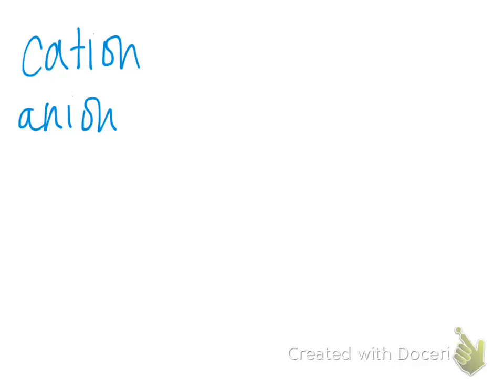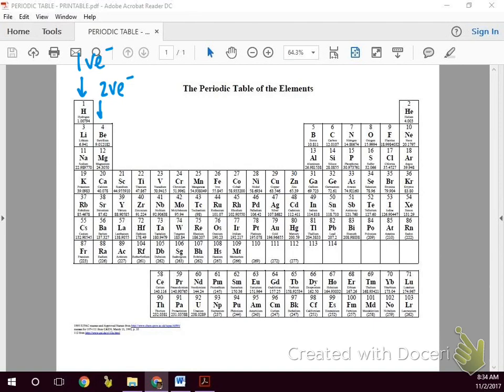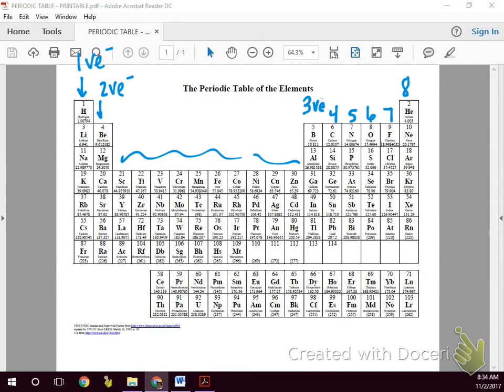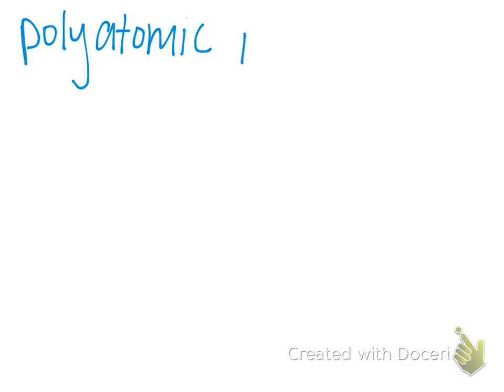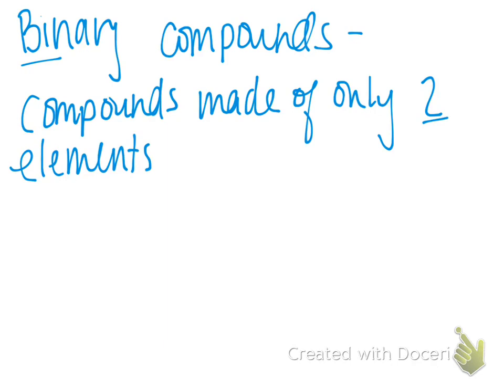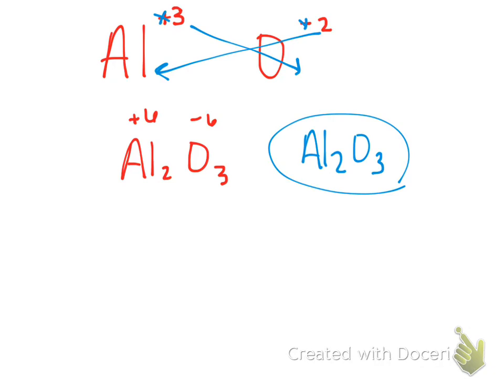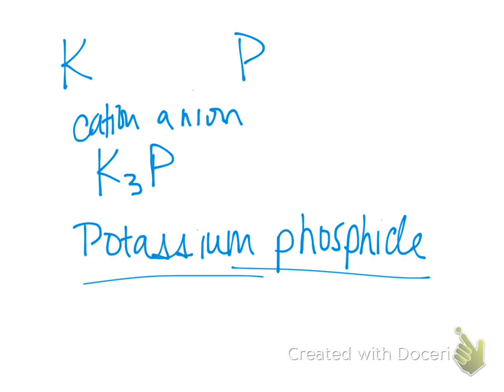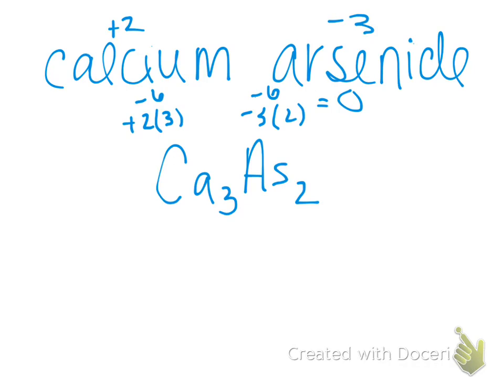Hon Chem Ionic Naming Day 1 11.2.17